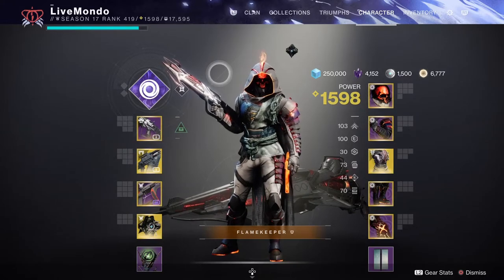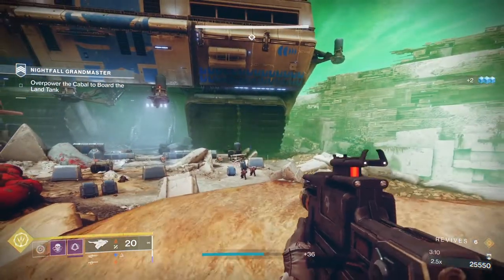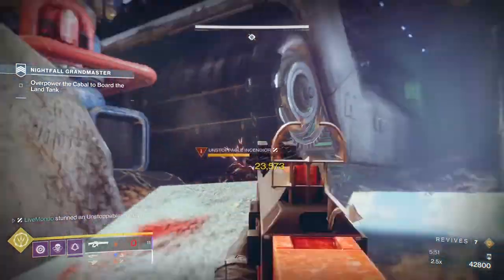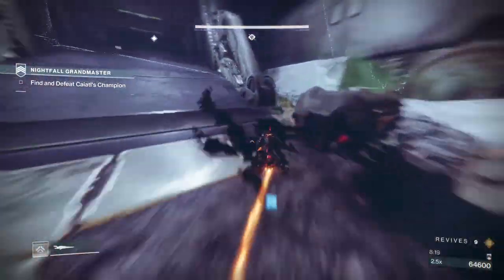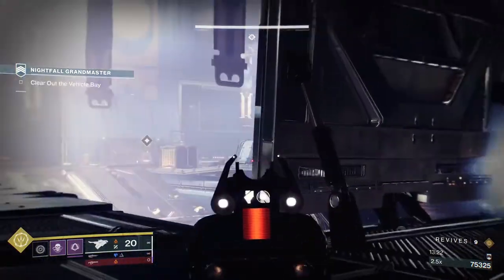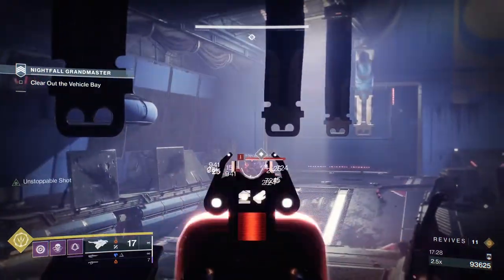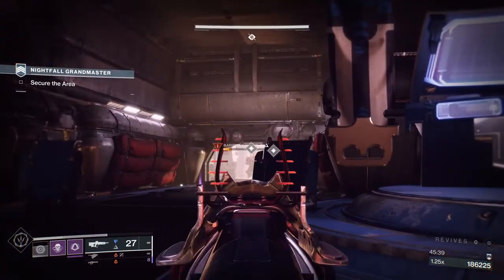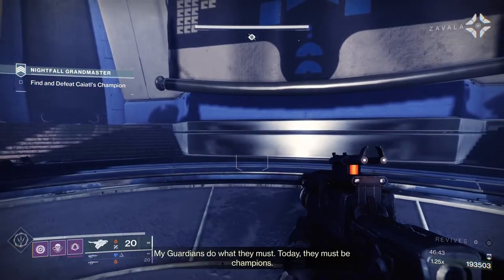Destiny 2 Solo Grandmaster Nightfall: Proving Grounds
This is my Destiny 2 solo grandmaster run of the proving grounds nightfall. Overall this GM is quite tricky in parts but very manageable...even without classy restoration or solar 3.0.  I took my time to make this a straightforward and reliable as possible and I hope this maybe helps some people looking to get this done.

0:00 Setup
0:47 Run Starts
9:58 Tank room phase one
18:23 Tank room phase two
34:00 Collect cores
48:00 Boss phase one
58:11 Boss phase two
1:06:00 Final Boss phase